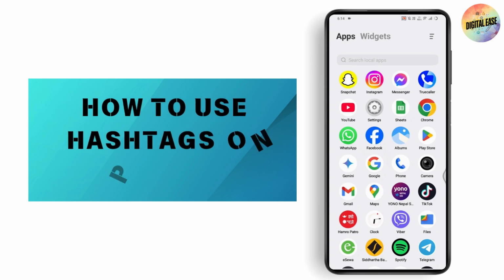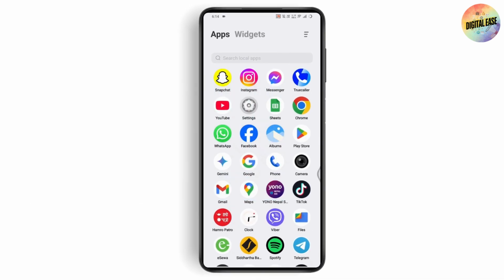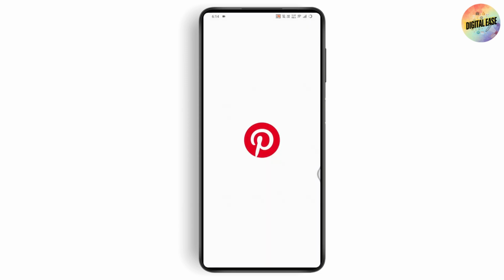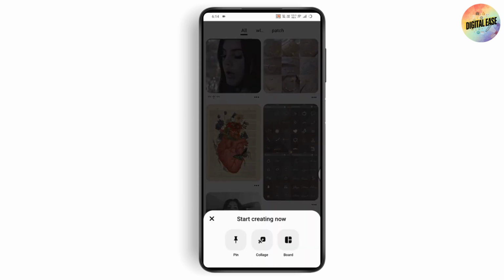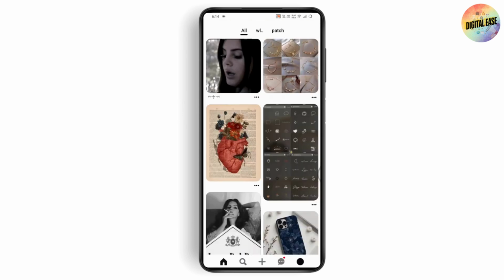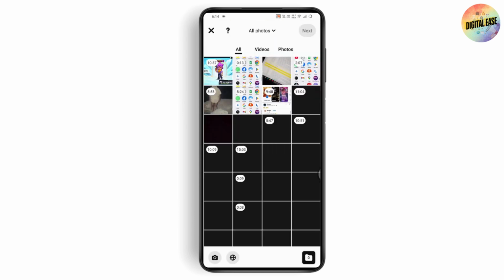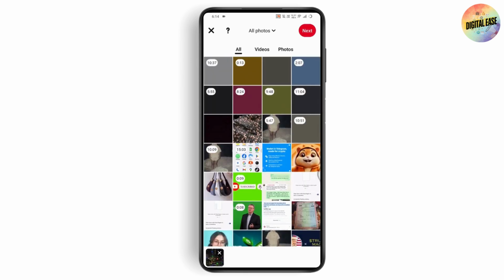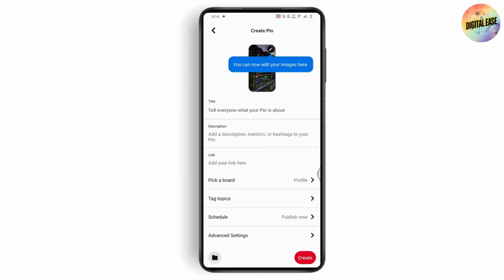How To Use Hashtags On Pinterest 2024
How To Use Hashtags On Pinterest
where do i put hashtags on pinterest
how to find the best pinterest hashtags
how to use pinterest for beginners
how to add hashtags on pinterest
how to use pinterest hashtags

Welcome to our guide on how to use hashtags on Pinterest! In this video, we’ll show you how to effectively use hashtags to improve your visibility and engagement on Pinterest. Whether you’re a content creator or business owner, this tutorial will help you optimize your pins and reach a larger audience.

0:00 - Introduction
0:12 - Understanding How Hashtags Work on Pinterest
0:24 - Adding Hashtags to Your Pins and Boards
0:36 - Best Practices for Using Hashtags on Pinterest
0:48 - Conclusion